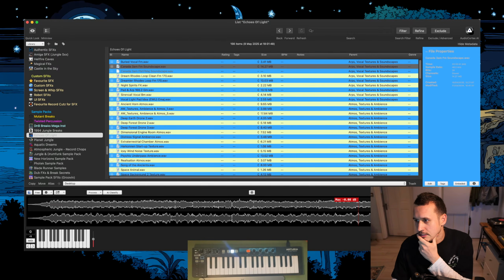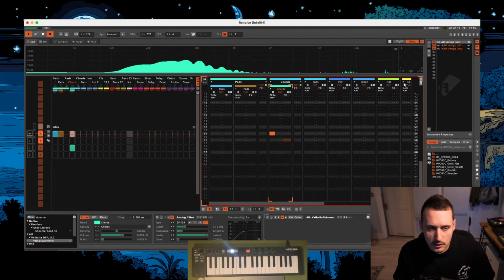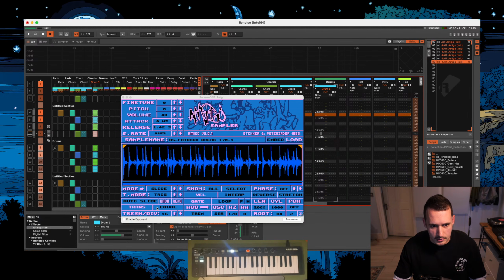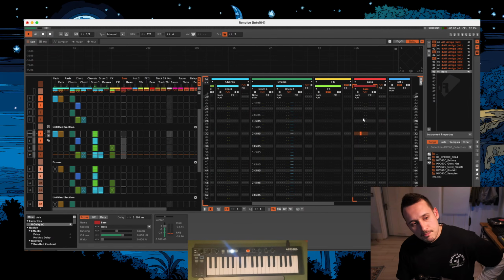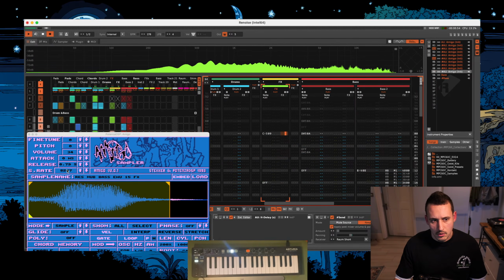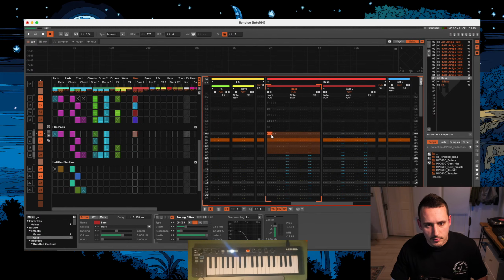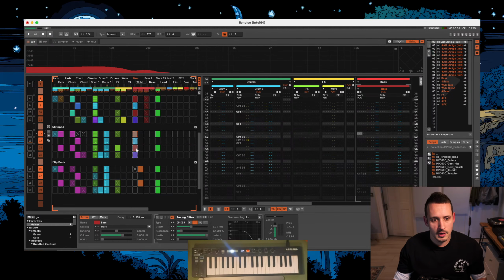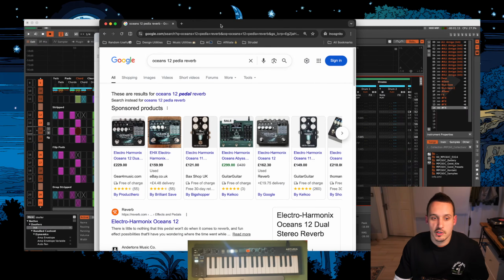Head 2 Head vs Human Synthetics Amigo (Echoes of Light & Mutant Breaks)